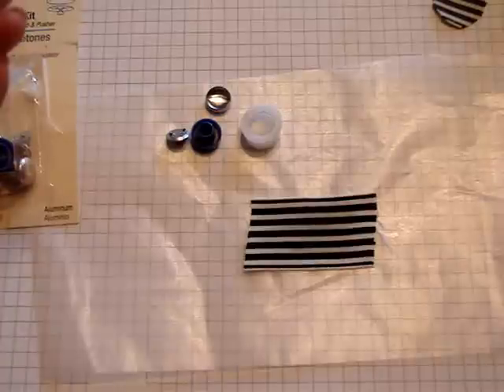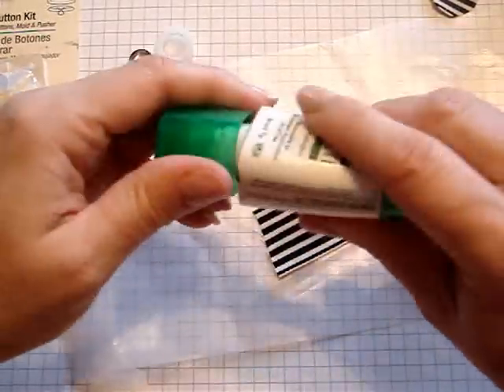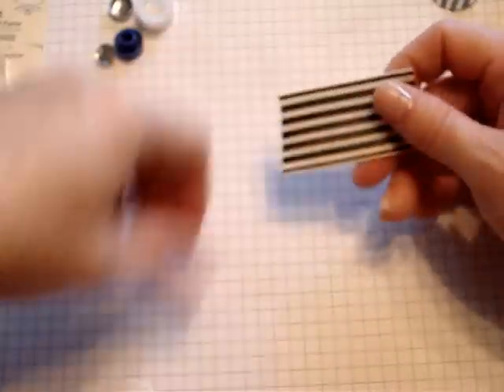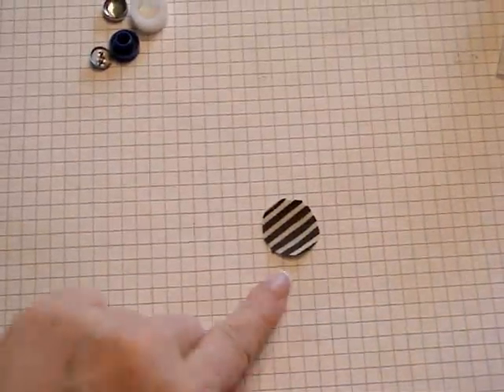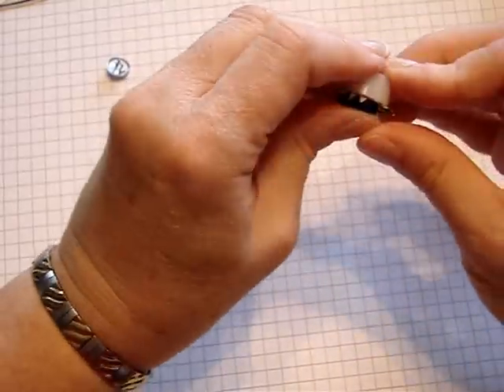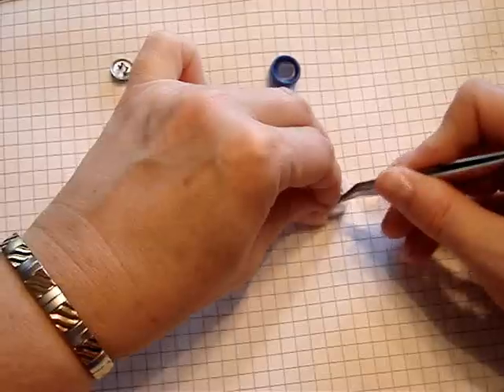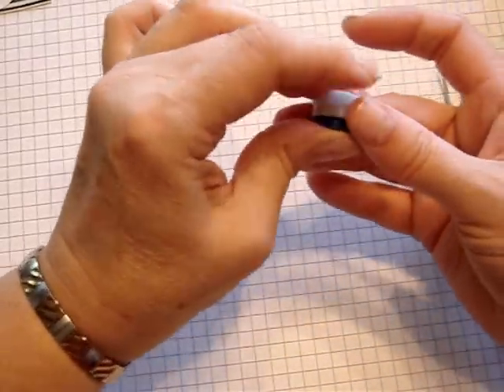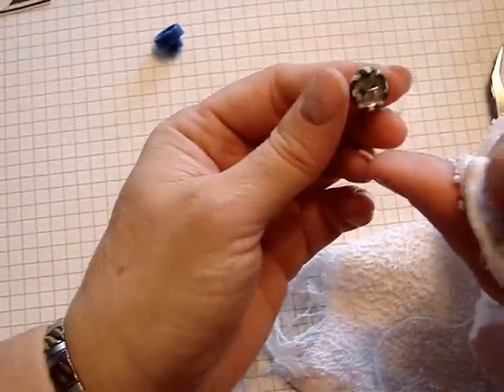coveredbuttons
In this tutorial Stampin' Up! Demonstrator, Connie Collins, will show you how to use the 1 1/4" SU striped grosgrain ribbon to make covered buttons to use on your paper crafting projects.